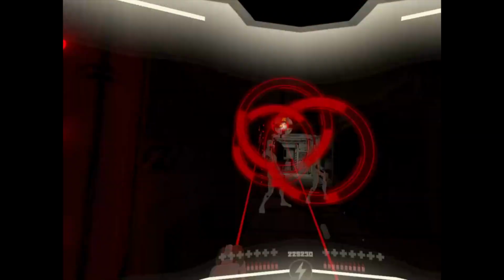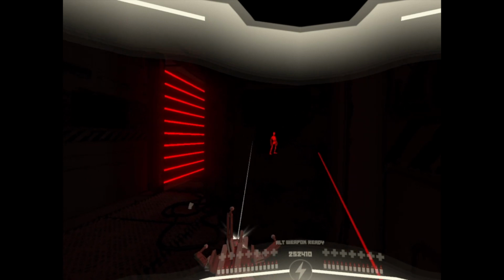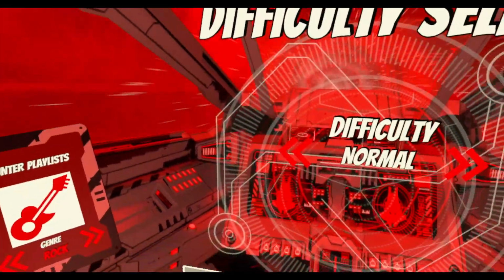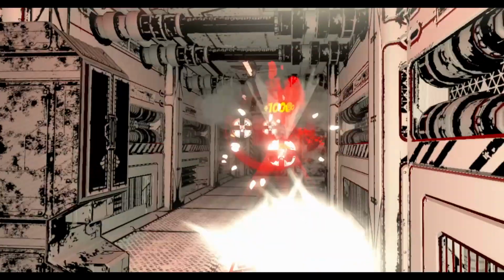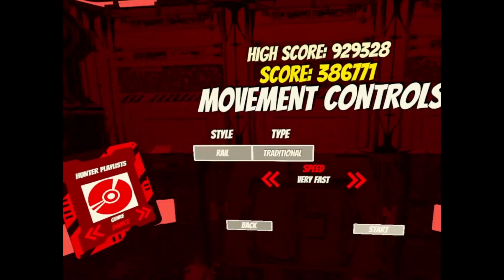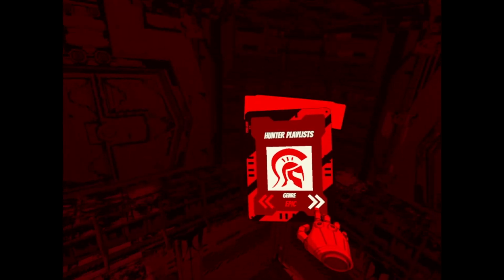Dimension Hunter Review